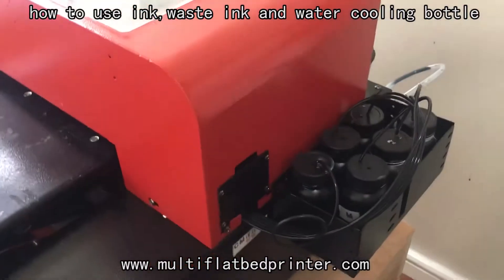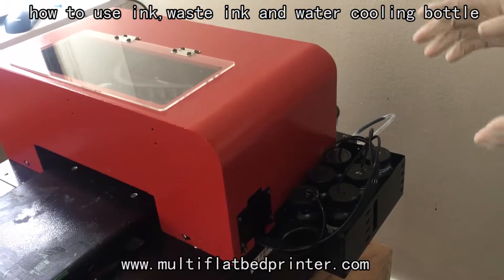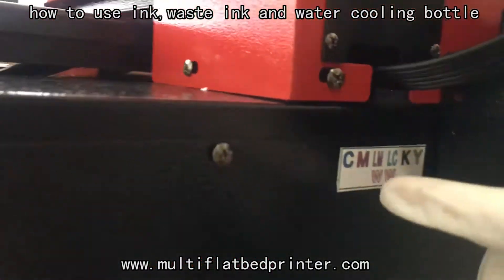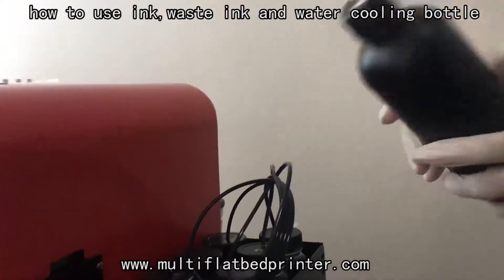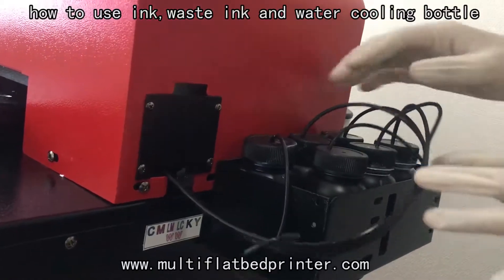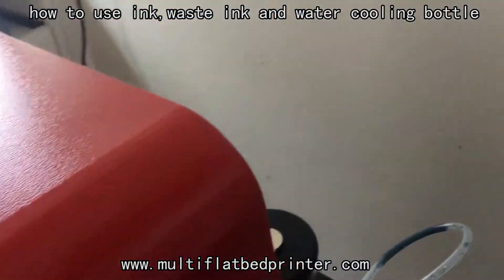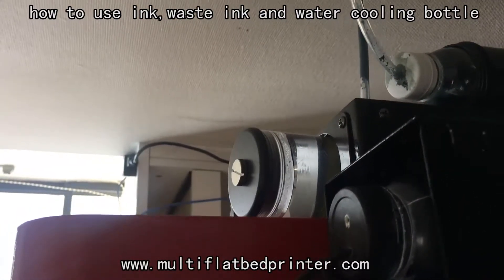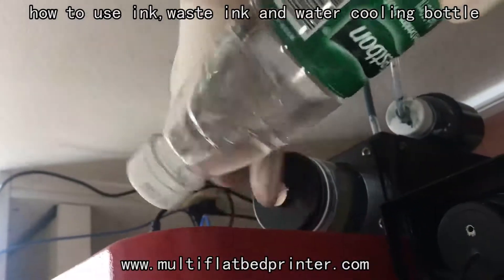how to use ink,waste ink and cooling bottle